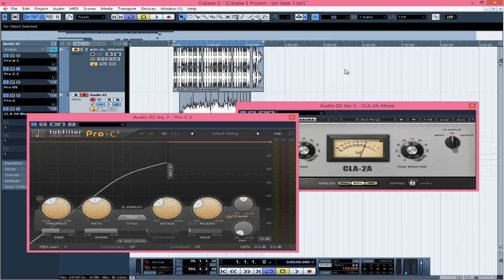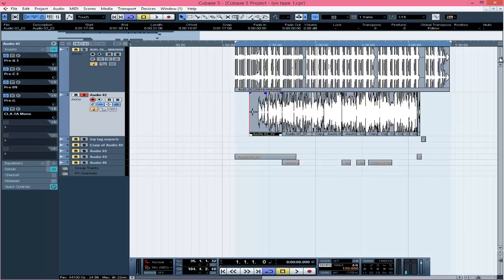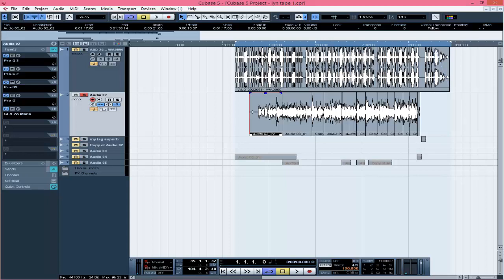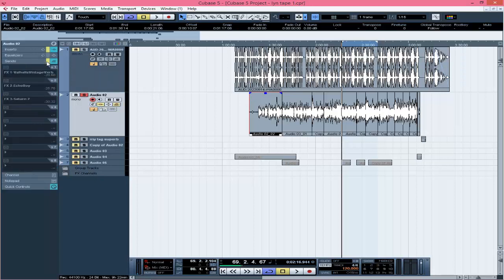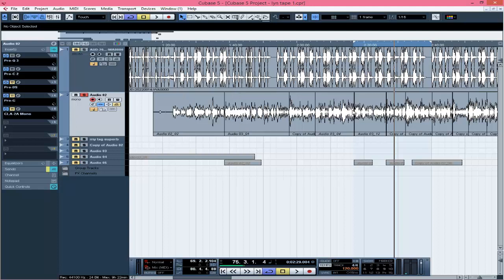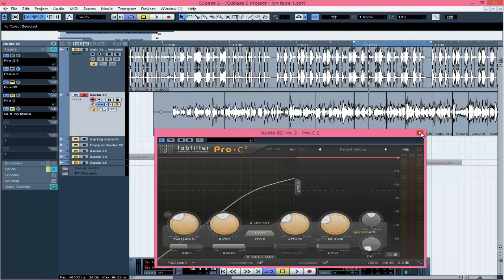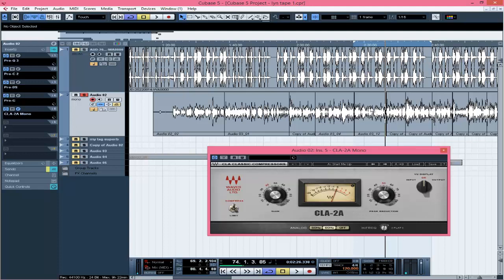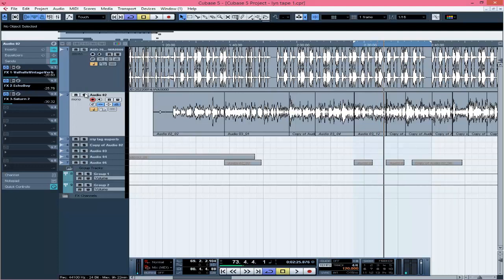How To Get Clean Vocal Mix in Cubase 5 like a Pro Mixing and Mastering Tutorial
How To Get Clean Vocal Mix in Cubase 5 like a Pro Mixing and Mastering Tutorial. This video teaches you how to get clean mix in cubase 5 like a pro. This is a mixing and mastering tutorial for beginners.